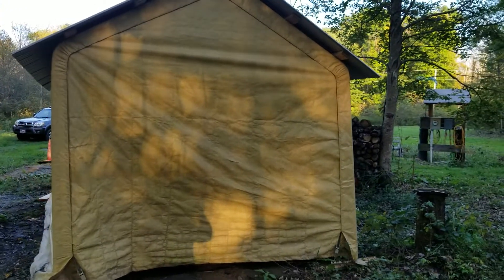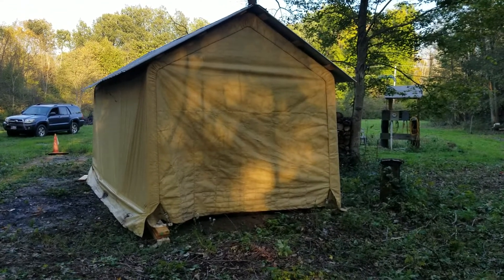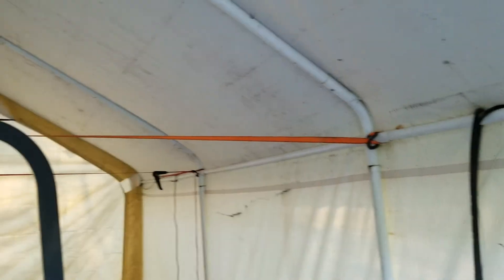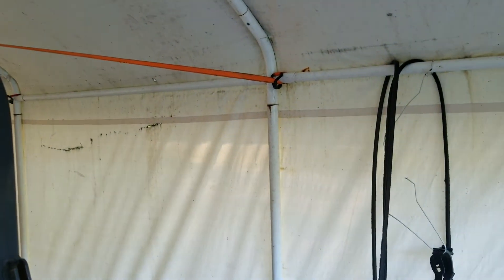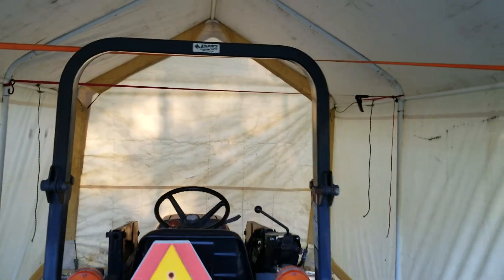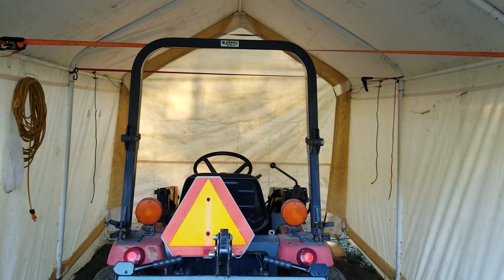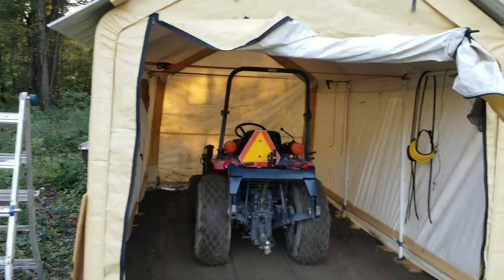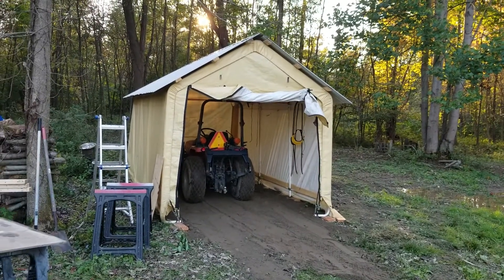2018 HF Tarp Garage Metal Roof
These tarp garages do not hold up well in snow. Using the tube frame, I attached 2X4 stringers and then added metal roof. It has held up well for a couple winters as of now.